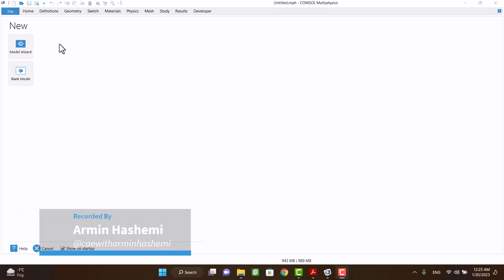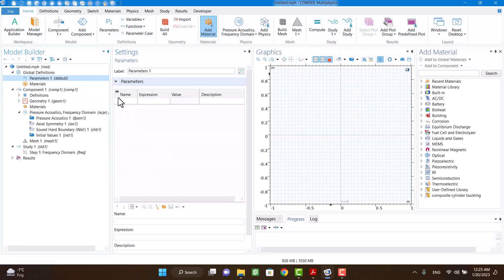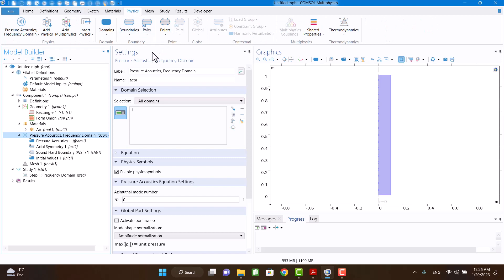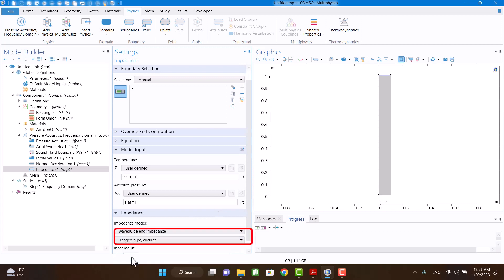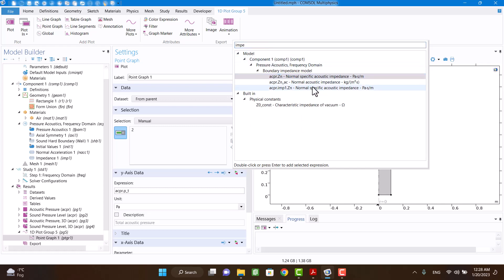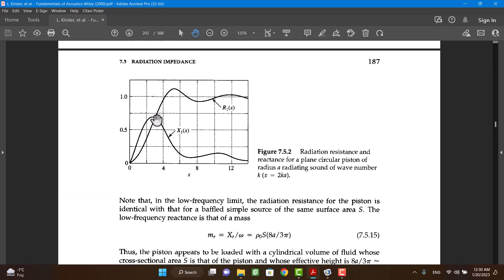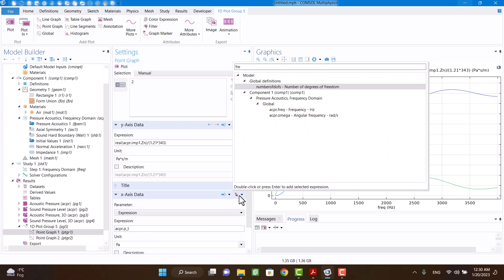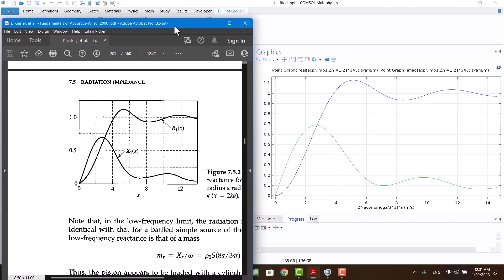🔊 COMSOL Tutorial: Acoustic Radiation Impedance of a Tube (Part I) 🎧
In this video, I demonstrate how to calculate and plot the acoustic radiation impedance of a tube using COMSOL Multiphysics. The model is built using the Pressure Acoustics, Frequency Domain physics interface. I apply normal acceleration at the inlet and use impedance boundary conditions to evaluate the radiation characteristics.

✅ How to apply normal acceleration in COMSOL
✅ How to set up impedance boundary conditions
✅ How to compute acoustic radiation impedance
✅ Use of frequency domain study for acoustics

0:00 0:33 Introduction
0:34 0:52 Adding Physics
0:53 1:41 Geometry and Material
1:42 3:03 Modeling
3:04 Results Plots and
Comsol simulation